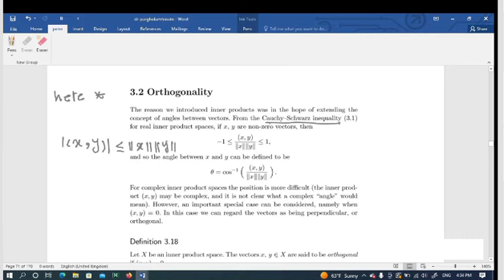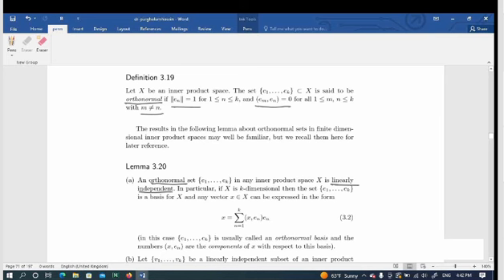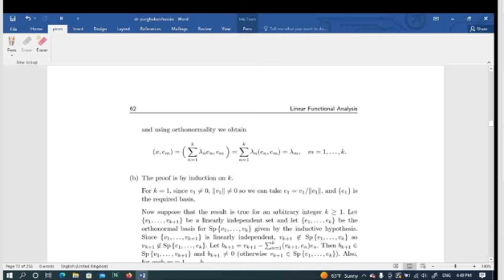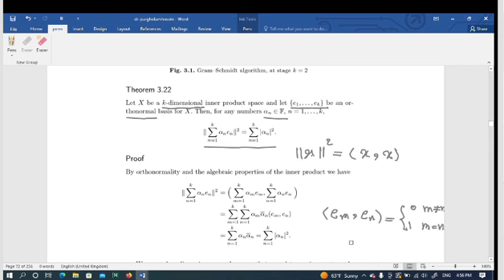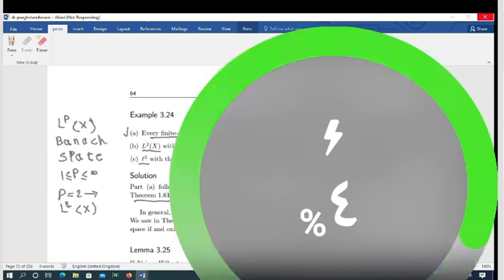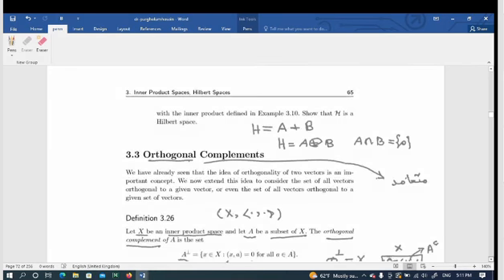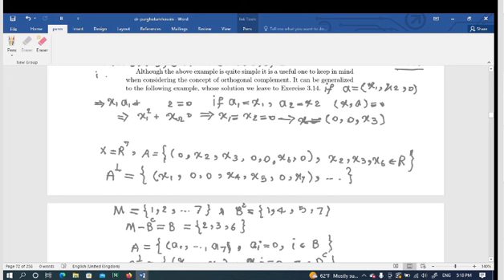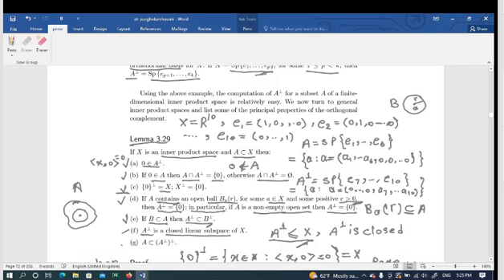٩ نوفمبر ٢٠٢٢